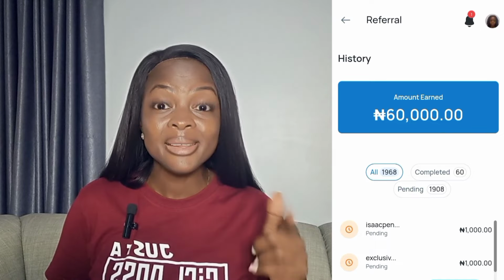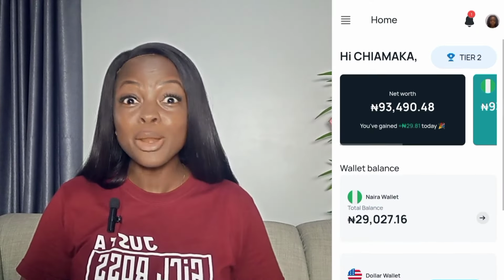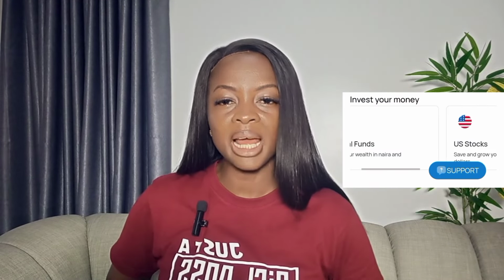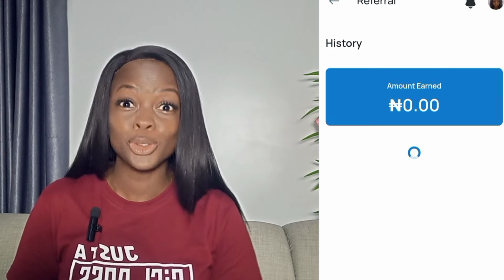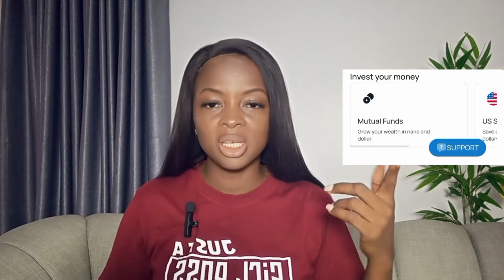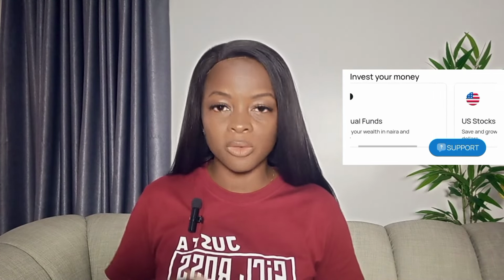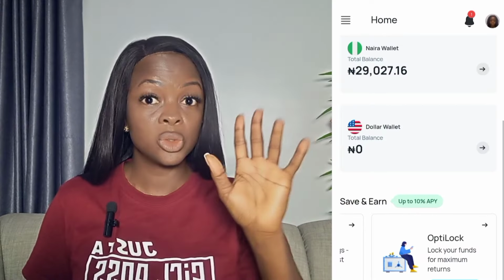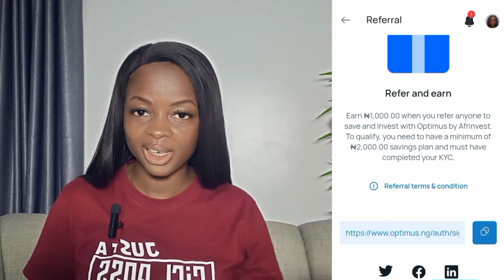How To Make Money Online with Free App | Money Making App Pays Daily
How To Make Money Online with Free App. Here is a top money making App that will pay you daily

If you are looking for an easy way to make money and save it, then this App is for you. I have made money every month from this free App.

Qng/auth/signup?ref=0e852b